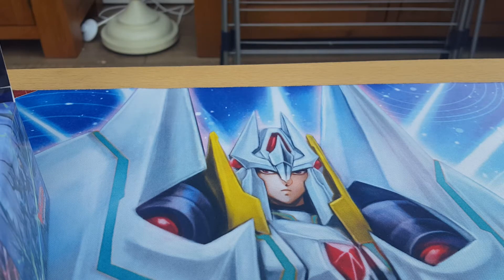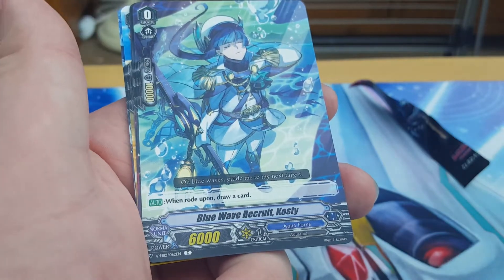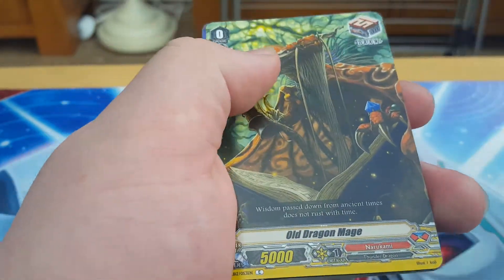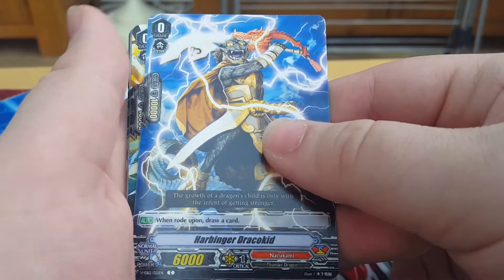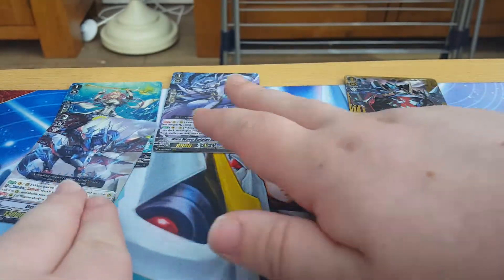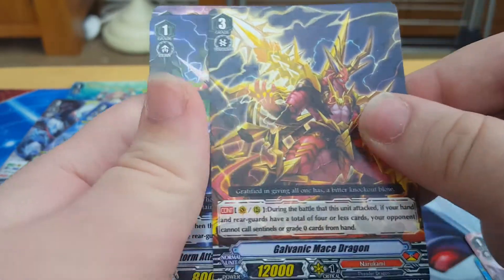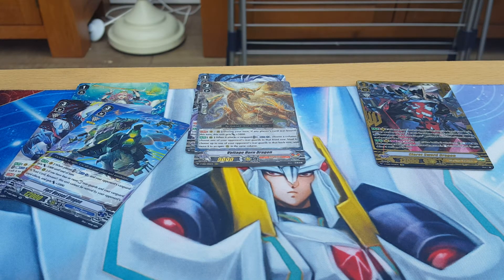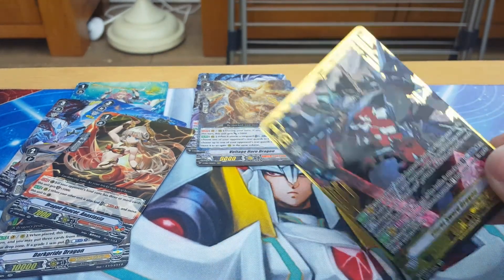Cardfight vanguard team dragon's vanity unboxing